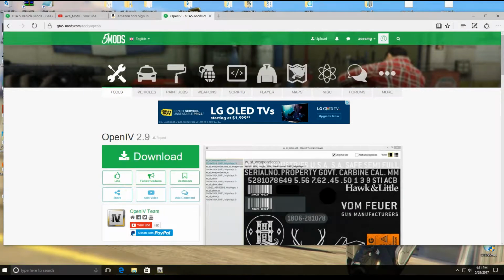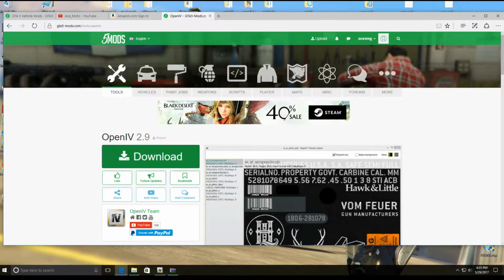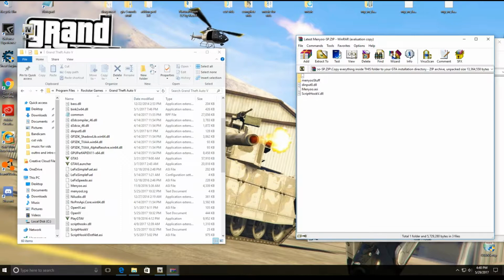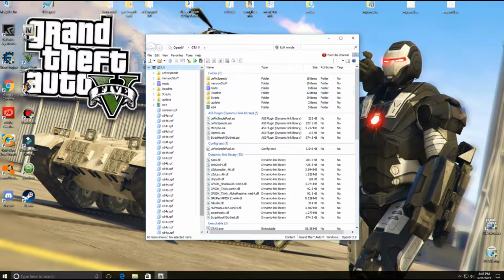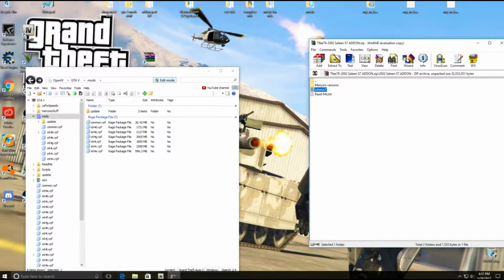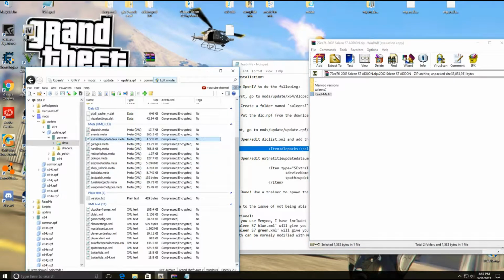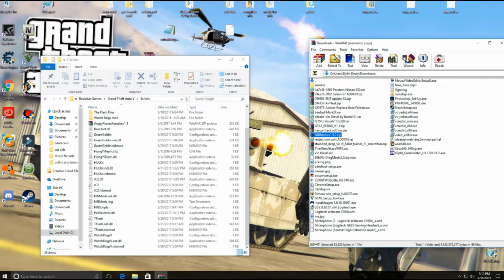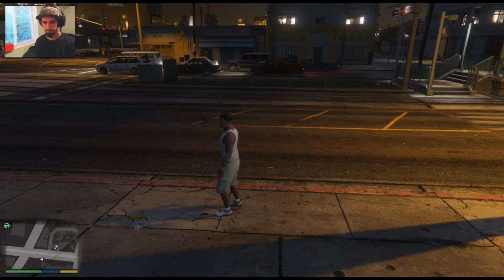How To Mod GTA5! Full Guide (Easy) (Addon Cars/Script Mods)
If anyone is interested in recording together hit me up! I want to get a few other pc gamers and record some gta5 playlists, and other games of course. no one young or anyone who cant handle a little shit talking lol . its hard to commentate alone, but I'm learning.

Here I show you how to use mod programs , and how to install add on vehicles as well as script mods such as the hulk script mod etc...
I hope this was helpful to whomever watches !

Whatsup?!
Or maybe check out some awesome affordable pc's?
Full moto vlogging set up's ?
Hit my link below for a bunch of cool stuff !

mean streetz - MK2
New tires - Silent Partner

outro music credit to:
NCS